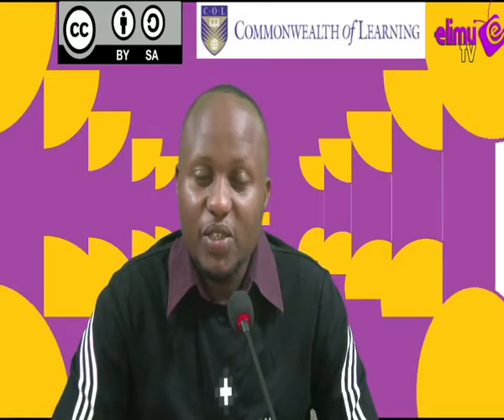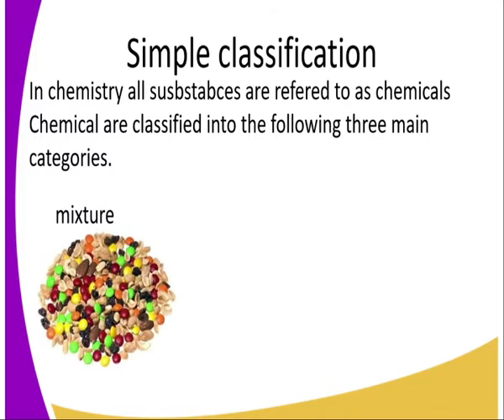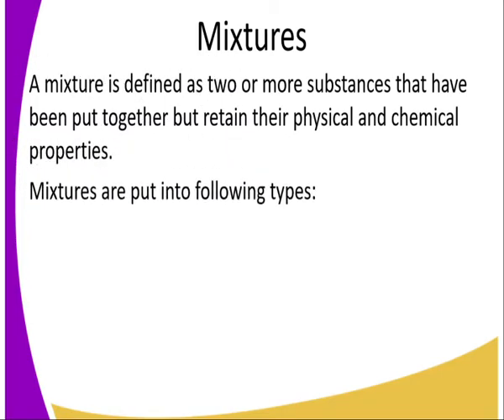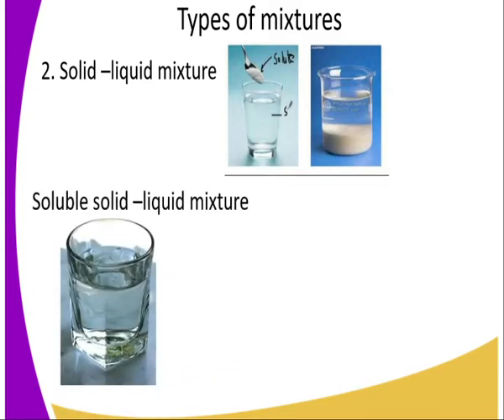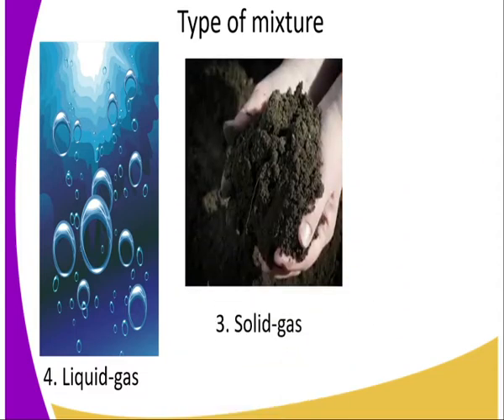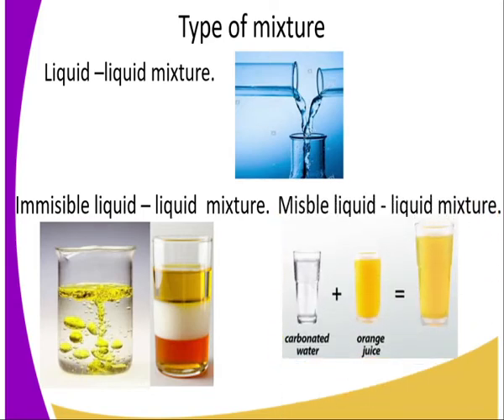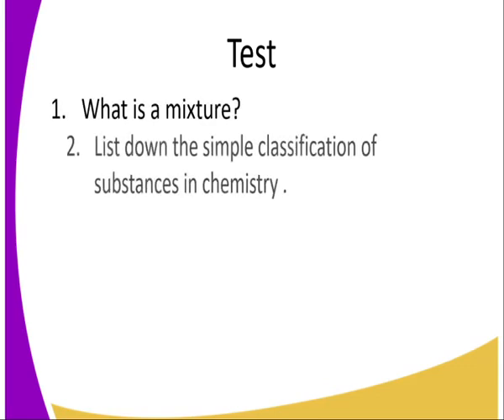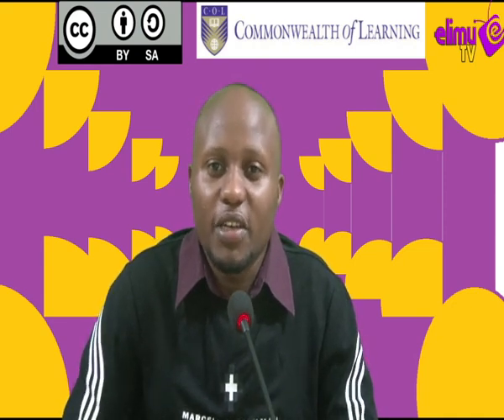Chemestry form 1,simple classification of substances, lesson 4